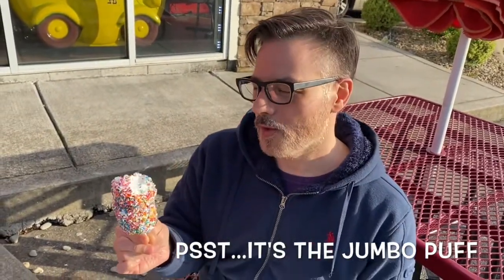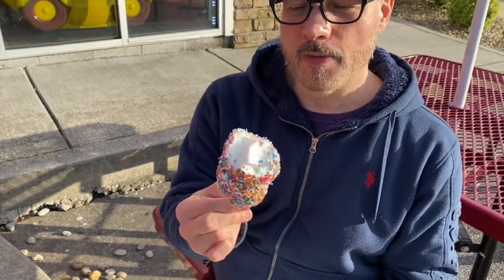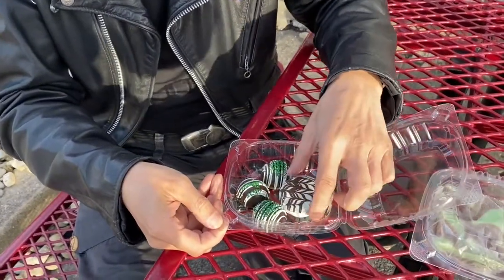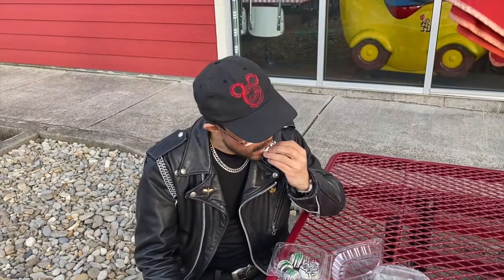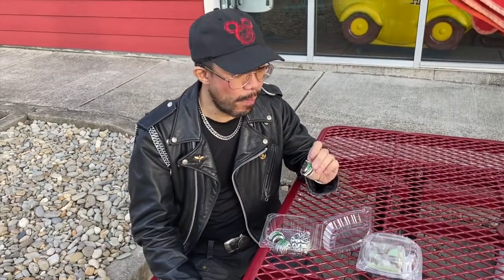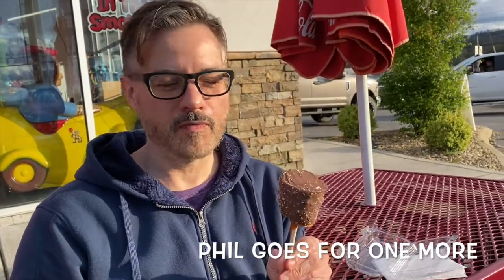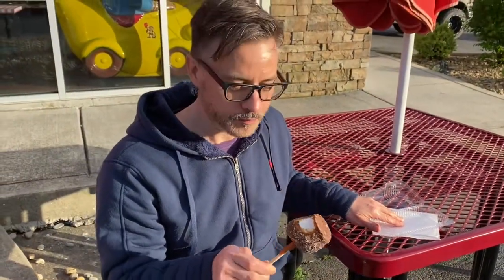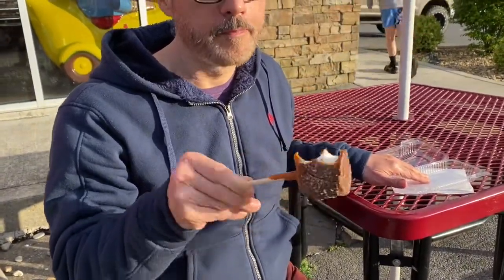Chocolate Monkey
The Taste Testers, Phil and Dennis, visit Chocolate Monkey, the famous chain of candy stores in Tennessee. The wonderful flavors we sampled were Mint Oreos, Jumbo Puff, Mint Truffles, and Sea Salt Caramel Chocolate Mallows.